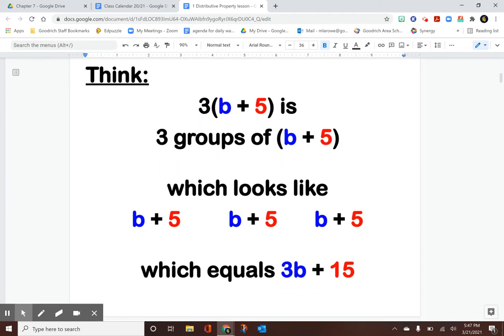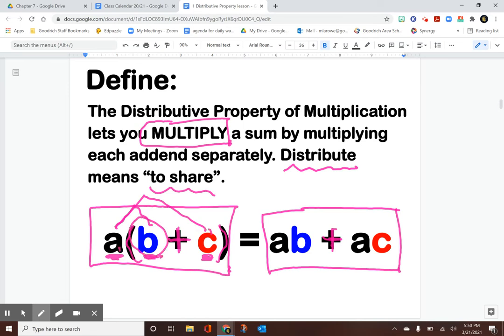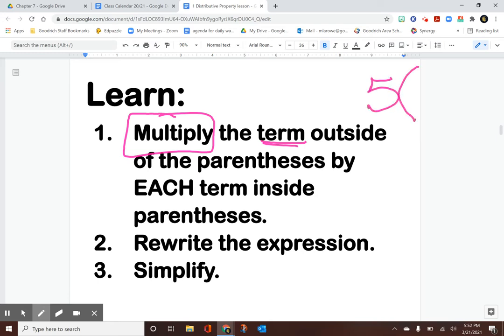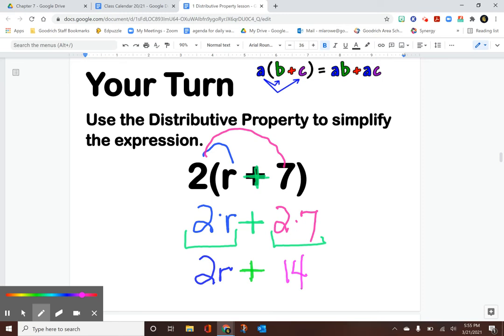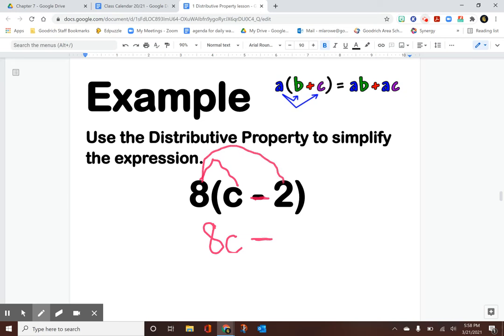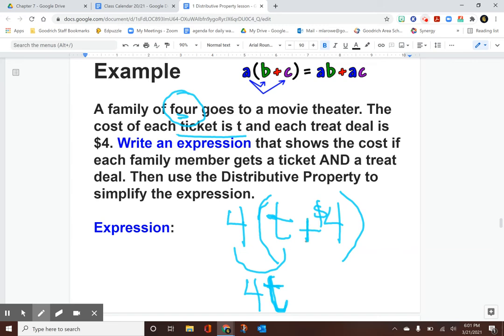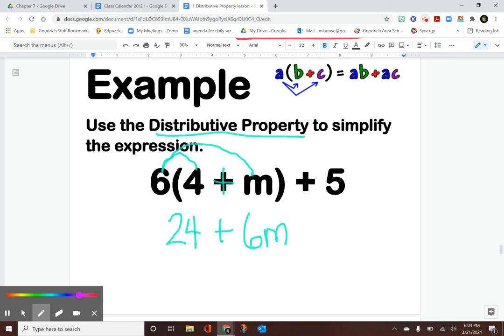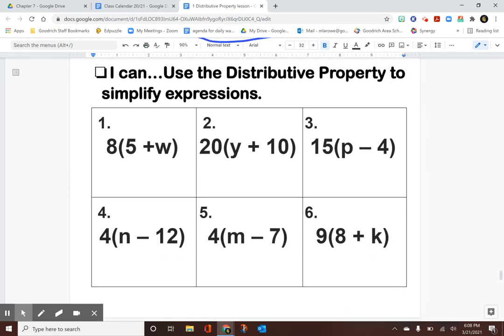Simplifying Algebraic Expressions Using the Distributive Property | Step-by-Step Lesson | Grades 6-8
In this lesson, students will learn how to simplify algebraic expressions using the distributive property. We break down each step so learners can clearly see how to multiply across parentheses and combine like terms to create simplified expressions.

This video covers:
Understanding the distributive property
Multiplying coefficients across parentheses
Simplifying algebraic expressions step-by-step
Practice examples for mastery

Perfect for upper elementary and middle school math students who are building a strong foundation in algebraic thinking. Use this lesson for instruction, review, or test preparation.